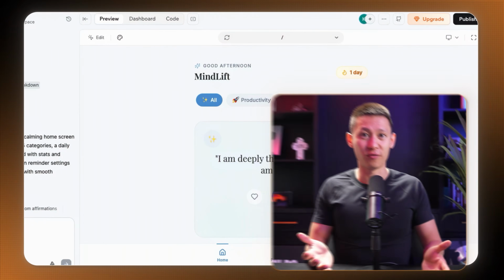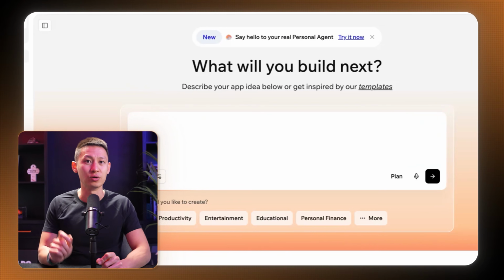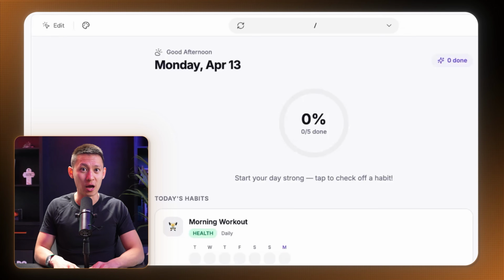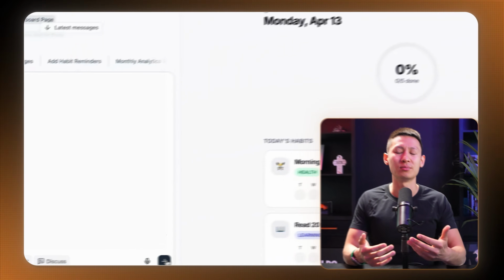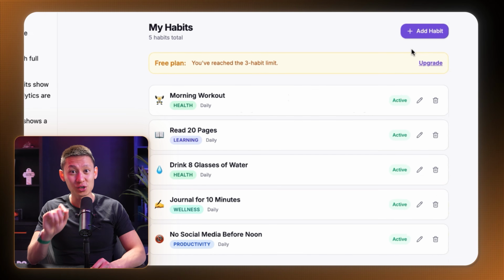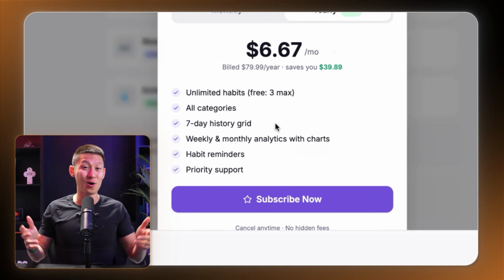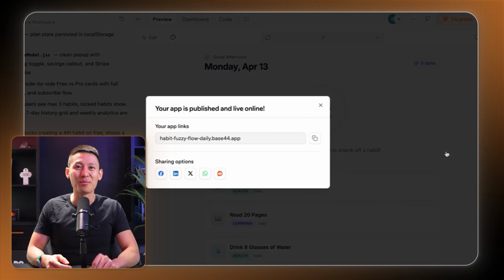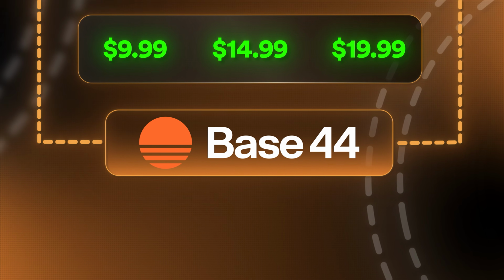How I Build AI Apps Without Writing A Single Line Of Code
Most people building apps with AI stop at the wrong place... they make something that looks impressive, show it to a few friends, and then watch it sit there earning nothing. The gap isn't technical. It's that almost nobody understands the difference between building a project and building a product people pay for every month. In this video I build a fully functional app from a single prompt, then turn it into a recurring-revenue business with one more... no code, no engineers, no designers.

You'll learn:
1️⃣ Why specificity in your prompt is the entire difference between a generic output and something that looks like an App Store download
2️⃣ The one app concept that works in nearly every niche... faith, fitness, productivity, finance... and why that flexibility is a business advantage
3️⃣ How to add a freemium paywall, tiered pricing, and a real subscription page without touching payment code
4️⃣ The shift from one-time sales to recurring revenue... and why it changes how a business compounds
5️⃣ How the skills you already have (picking a niche, driving traffic) carry over completely, only the product changes
6️⃣ How to stack multiple apps across niches, each running its own revenue stream

The reason this matters now isn't the tool... tools come and go. It's the model underneath it. For years the bottleneck on selling software was the engineering team and the budget behind it. That bottleneck is gone. What's left is the part that was always the real skill: knowing what people want and getting it in front of them. If you already understand that, the product side just became almost free.

That's the deeper system, and it's exactly what the masterclass above breaks down... how niche, traffic, product, and recurring revenue connect into something that grows whether you post that day or not.

Topics covered: how to build AI apps, no code app builder, Base44 tutorial, build apps without coding, AI digital products, recurring revenue business, freemium app monetization, habit tracker app, build a SaaS without code, AI business for beginners, sell apps online, digital product business, online income systems, no code SaaS, AI product arbitrage, subscription app pricing, build apps with AI, beginner online business, app monetization strategy, creator economy software